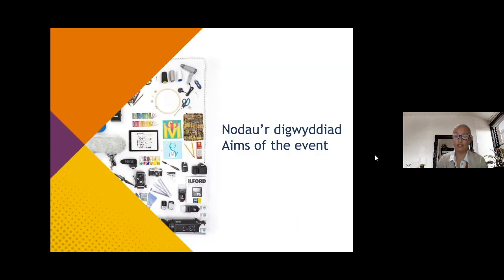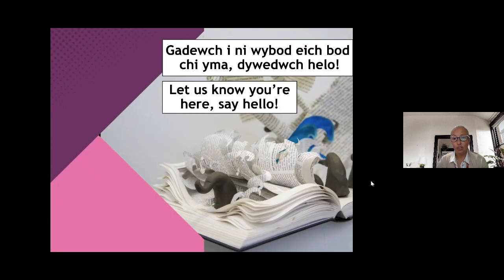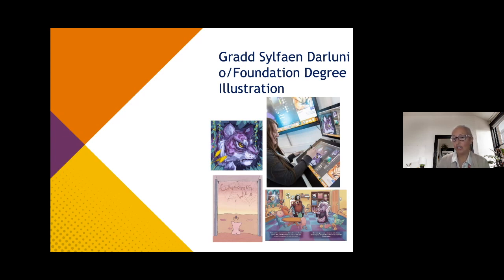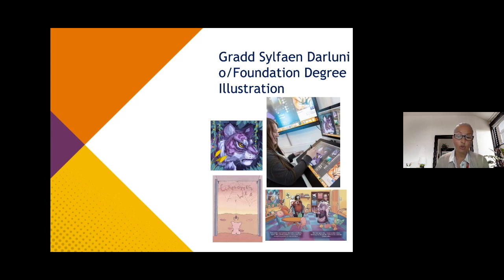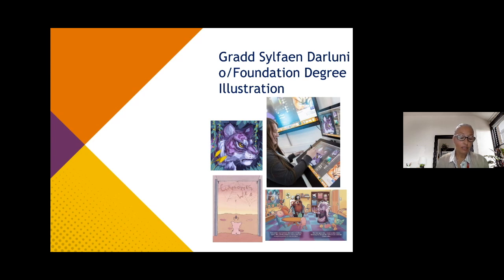Higher Education - Art, Design, Media & Photography Live Webinar Recording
Looking to join a fast-paced, competitive and exciting industry? Take a look at our live Art, Design, Media and Photography webinar and learn about the range of courses available, including Foundation courses in game art, illustration, photography and media production.